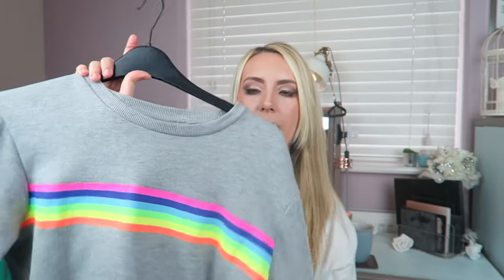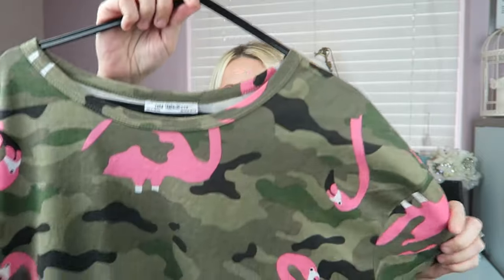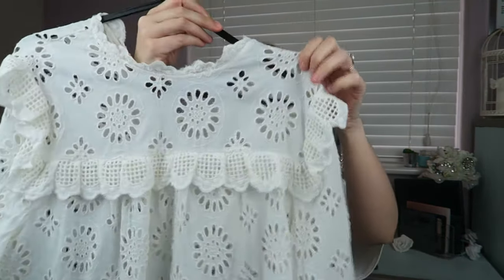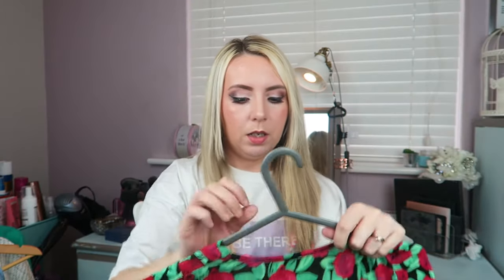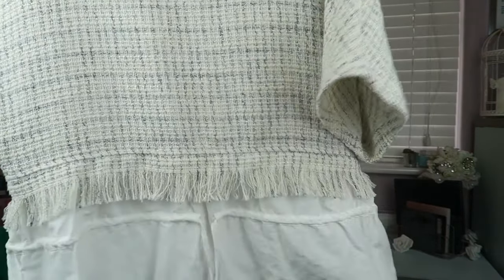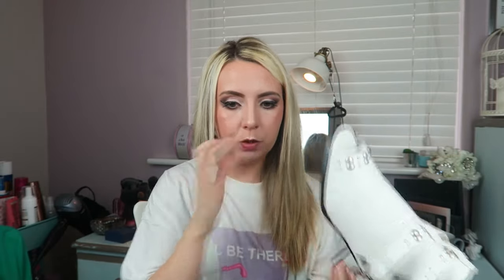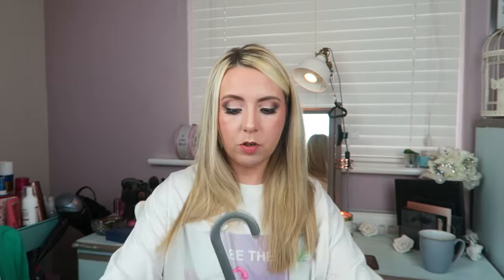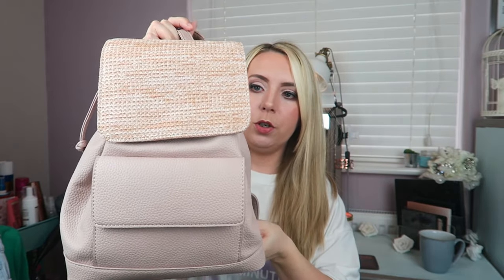ASOS, Missguided & Zara Haul | BowBelleBlush Spring 2018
Hey Everyone, I'm back with a new video and today it's a clothing haul!. Hope you all enjoy it.

Please comment and LIKE if you do!

Some of these links are AFFILATE links, please consider using these as it took me an age to find all the items and link them! I make a few pennies from it and would really appreciate it! Thanks.

White dress ZARA : Out of stock

Floral print body suit ZARA: Sold out but this is similar

White and tweed Jumper/Shirt top ZARA: Out of stock

Asos Green blazer

Asos Green trousers

Asos Blush jumper

Asos Rainbow jumper

Missguided Oversized Denim jacket

Missguided Denim skirt

New look backpack

Asda George T Shirt

Boohoo shoeboots